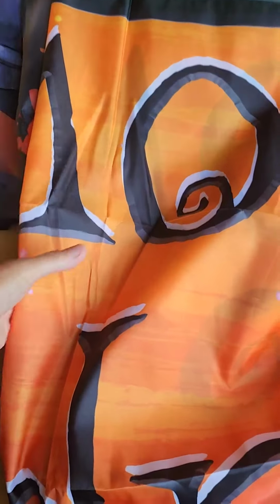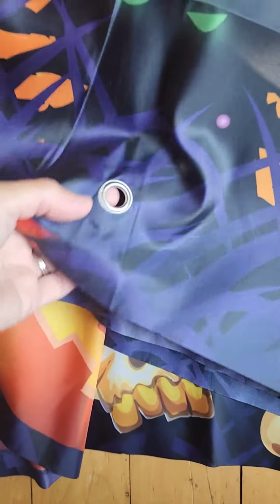Eicblaua Halloween Garagentor Dekorationen, 6 x 13 Fuß, Happy Halloween Garagentor Banner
✅ Amazon De